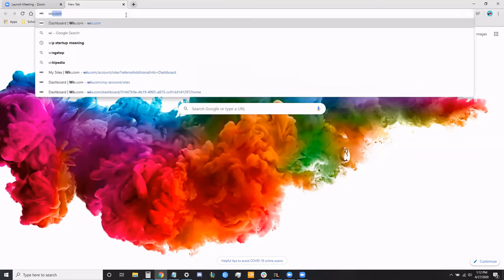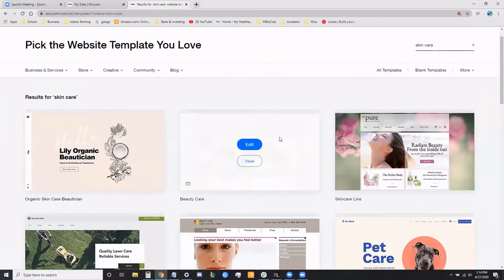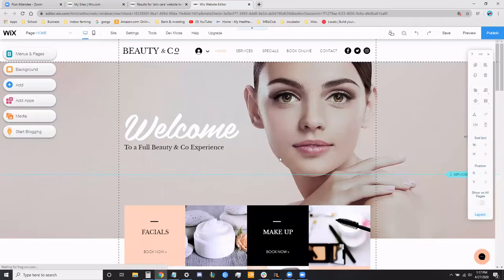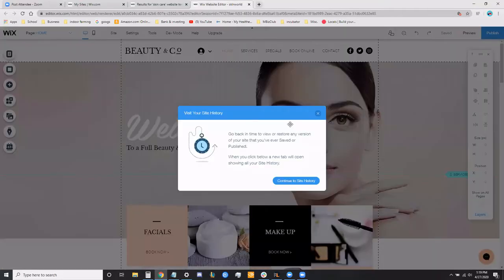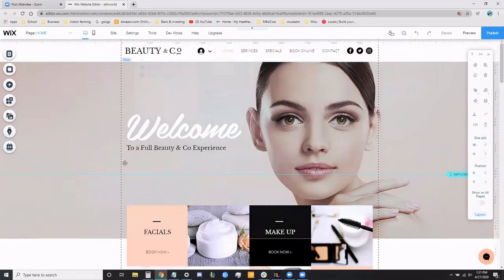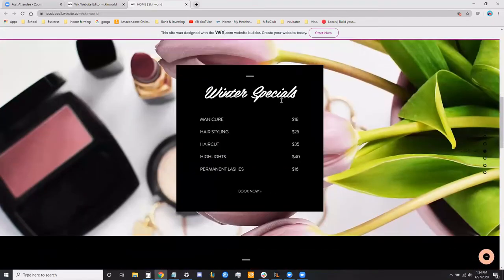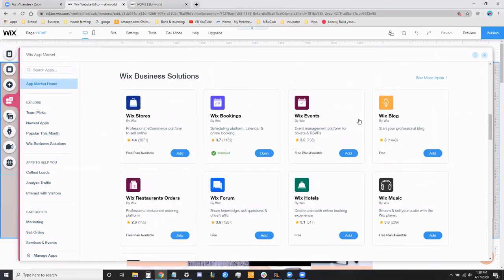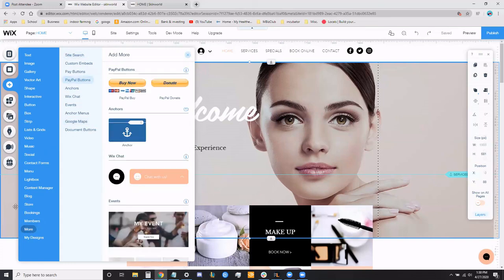Intro to Wix Website Builder 1 - with Jacob Beall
Hello! This video is a beginner walkthrough on how to create a website using Wix.com led by student-entrepreneur Jacob Beall. We go step-by-step from account creation to template selection, as well as an introduction to the toolbars and navigation of the Wix editor.